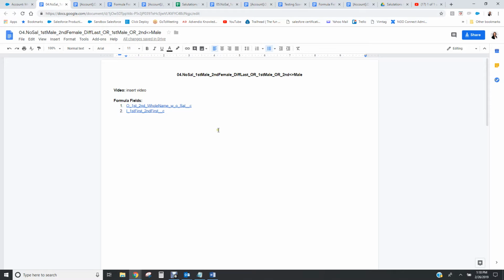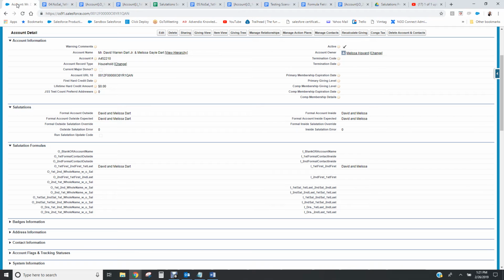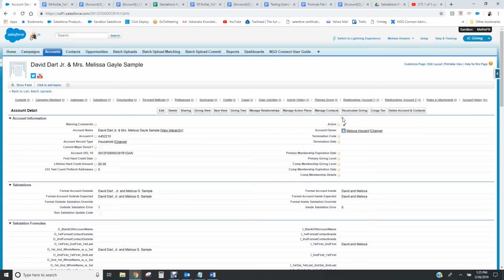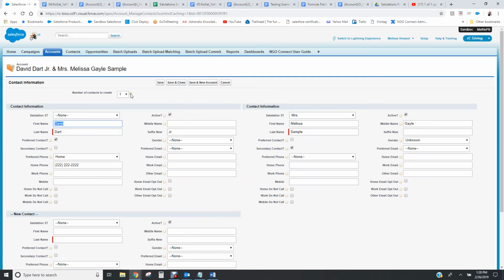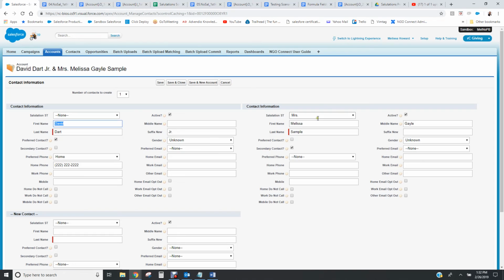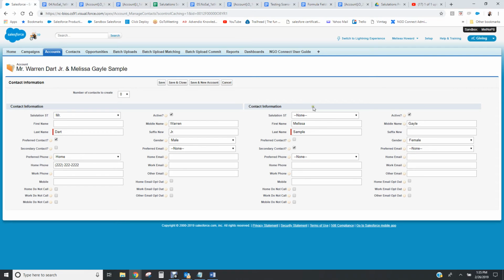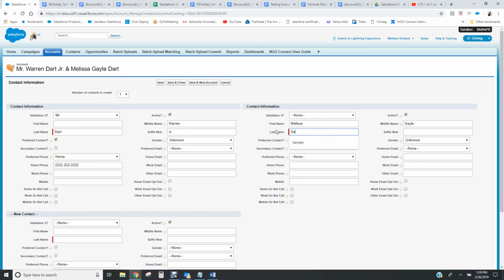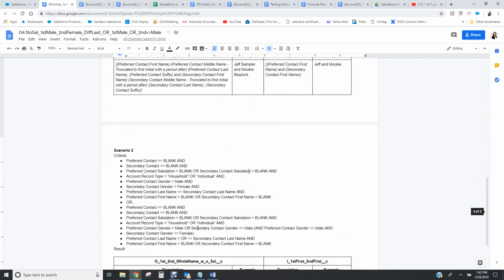04.NoSal_1stMale_2ndFemale_DiffLast_OR_1stMale_OR_2ndNotMale